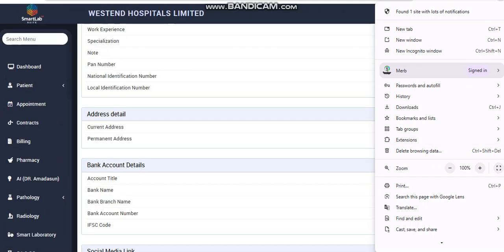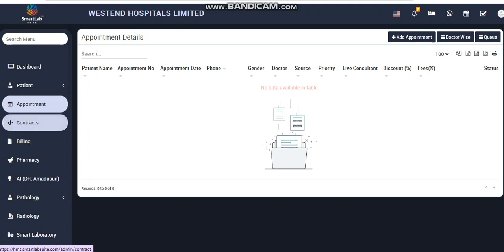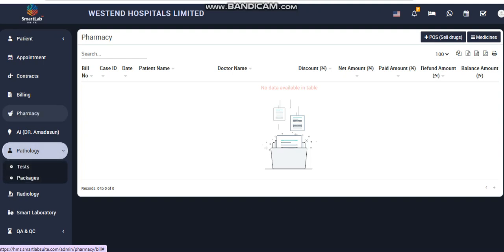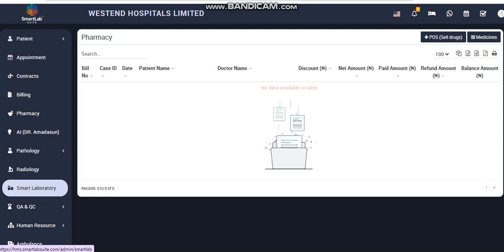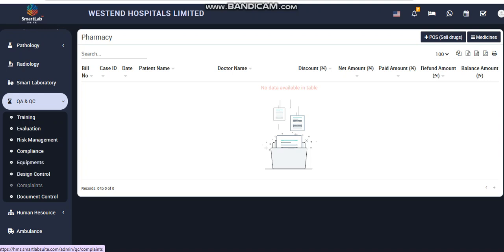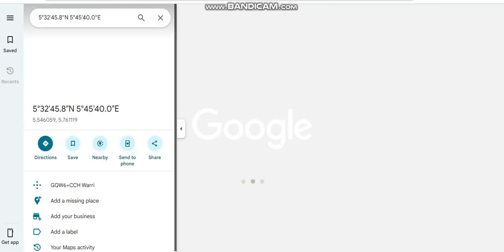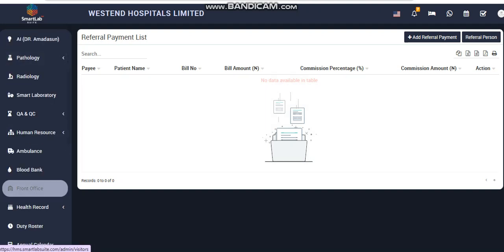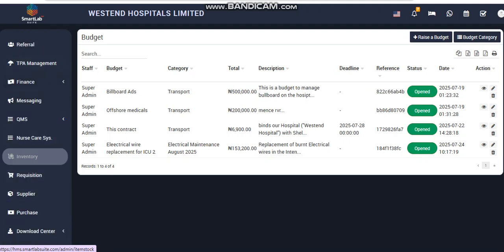HMS Suite Introduction 004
Introduction to using SmartLab Hospital management Software Suite